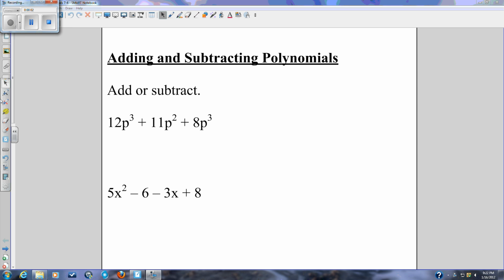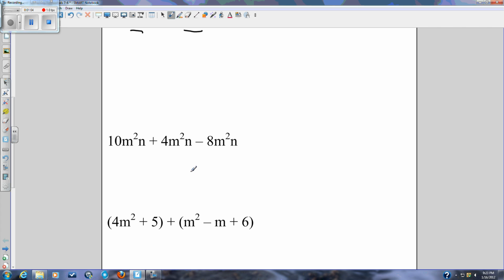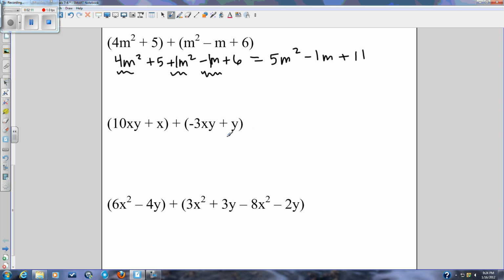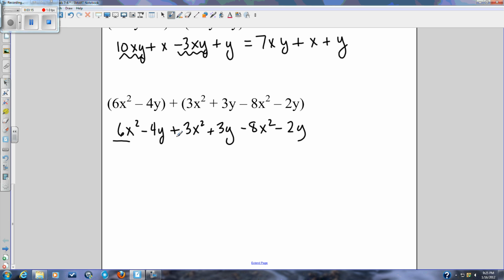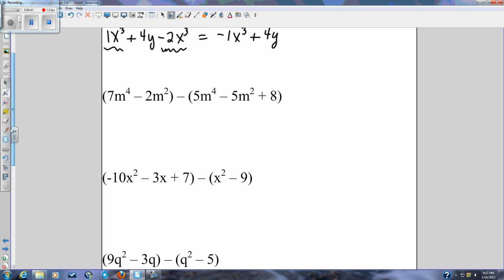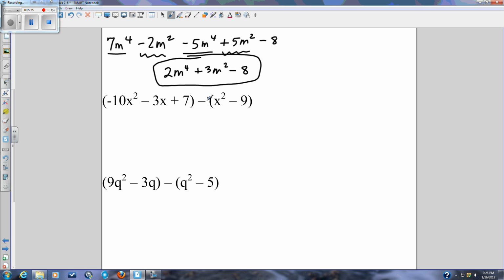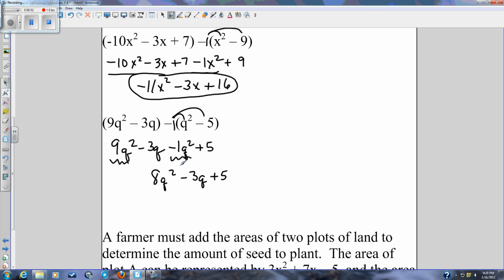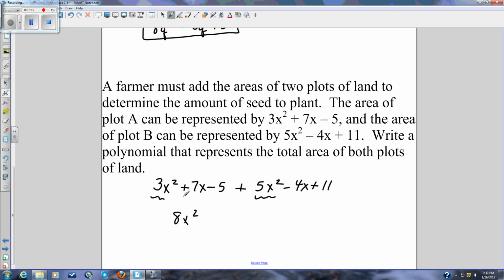CCSS Adding and Subtracting Polynomials